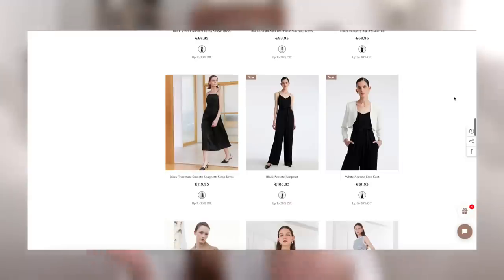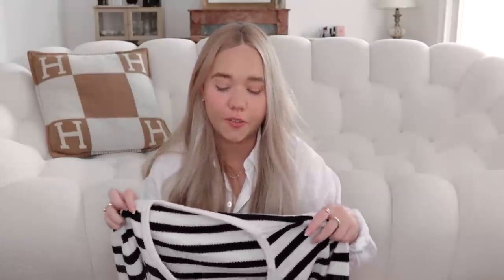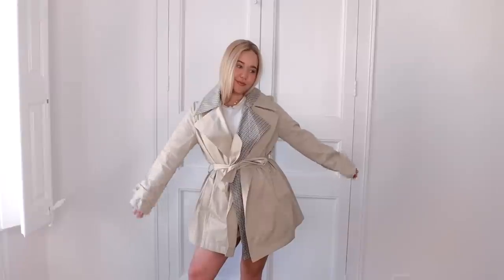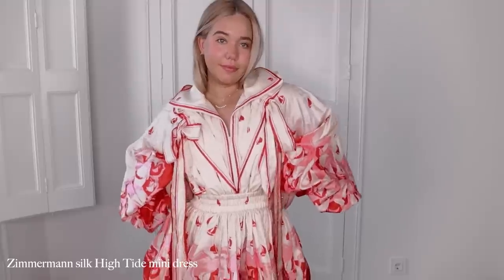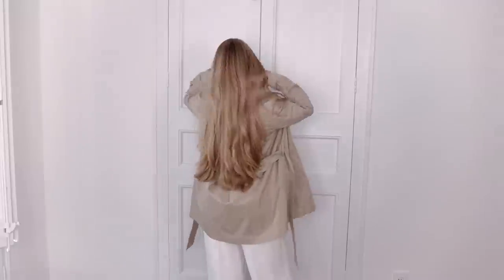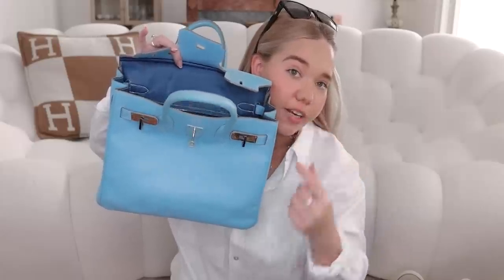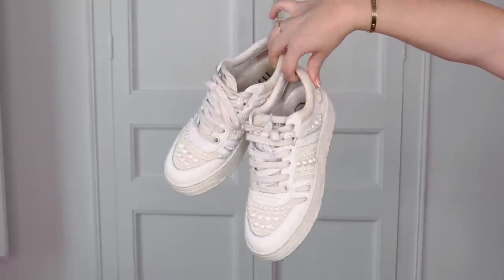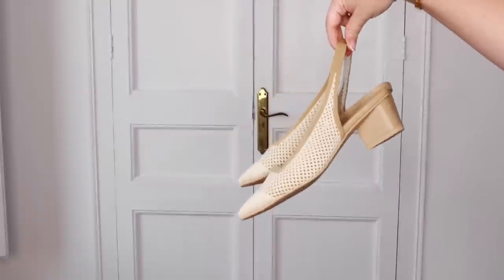Spring 2023 Favorites 🌸 | Bags, Clothes & Shoes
SPRING FASHION TRENDS FOR 2023: LUXURY BAGS, CLOTHES & SHOES
Hey guys! Happy Thursday :) Today we have my spring 2023 favorites, outfit inspo (hopefully) some new clothes and things I want to wear in the next months. Hope you like it!  🌸
xX Lou

Dresses:

🤍 Zimmermann High Tide silk minidress
🤍 White Zimmermann Dresses (similar)
🤍 Zimmermann Jumper
🤍 Lanvin Dress
🤍 Zimmermann Cira maxi dress
🤍 Zimmermann floral-print wrap minidress
🤍 Acler Moston pleated midi dress
🤍 KHAITE Colleen Silk Midi Dress

Sweaters:

🤍 Totême long-sleeve jumper
🤍 Totême crew neck boxy jumper

Occasionally companies will gift me items however this will not affect my opinion if and when I do review said item. I will always mark reviewed items if it/they have been gifted. That said, the vast majority of items are bought with my own money. All paid-for content will be clearly stated. There is no additional charge to you! Thank you for supporting me so I can continue to provide you with free content each week! 🤍